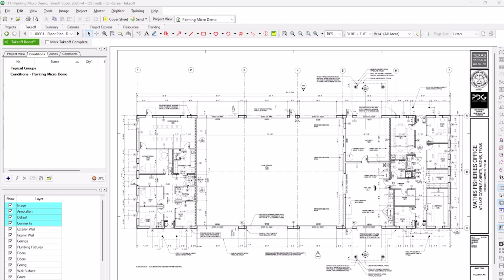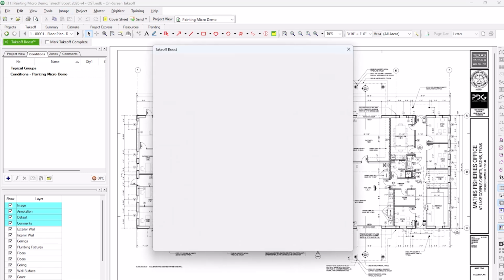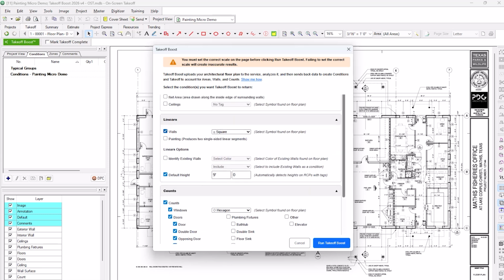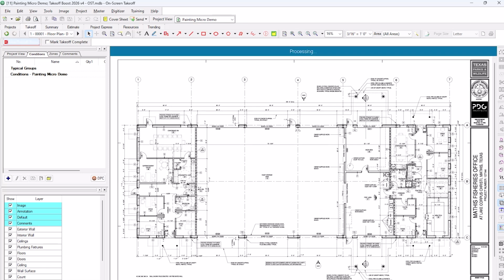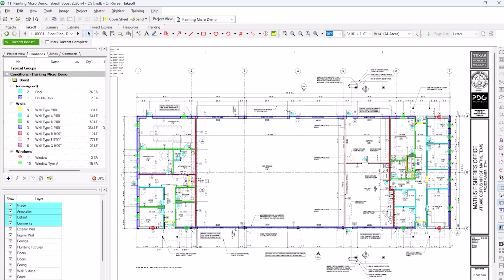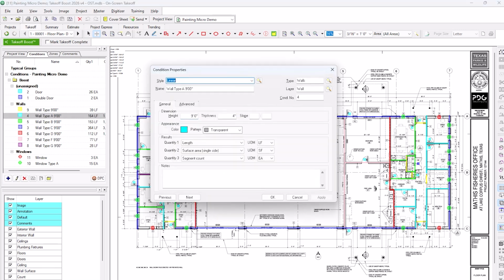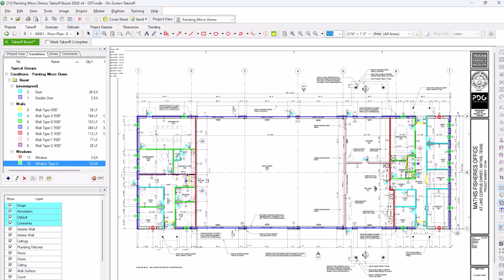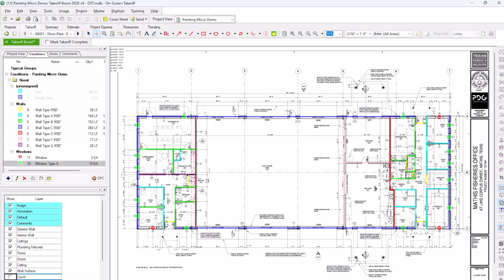On-Screen Takeoff: Improve Takeoffs as a Framing Contractor with Takeoff Boost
Looking for ways to improve takeoffs as a framing contractor? Takeoff Boost can help. In this video, you’ll see how framers use Takeoff Boost with On-Screen Takeoff to automatically detect walls, windows, and doors from a PDF plan so you can skip the monotonous clicks and focus on your estimate instead.

You’ll learn how Takeoff Boost runs against your plan in seconds, creates conditions for your framing takeoff, and still keeps you in control as the estimator so you can review, adjust quantities, rename conditions, and apply labor and material pricing before you submit your bid. With AI doing the boring parts, you can turn around more accurate framing bids in a lot less time.